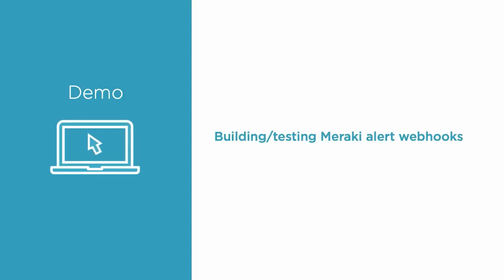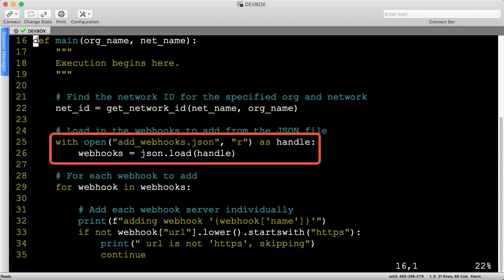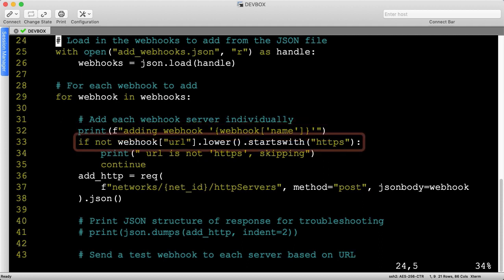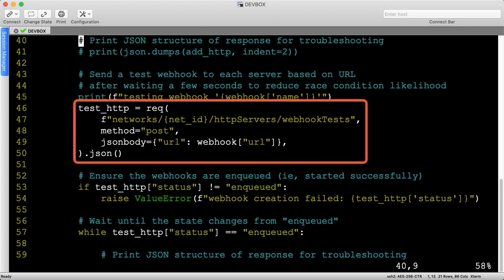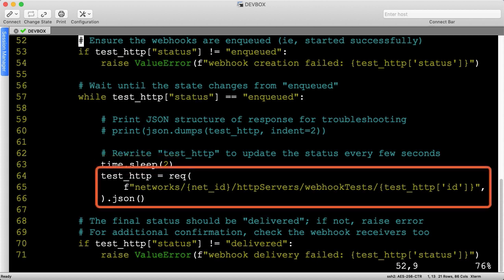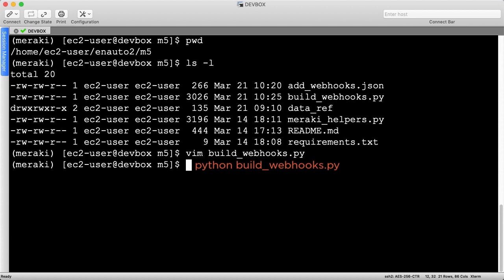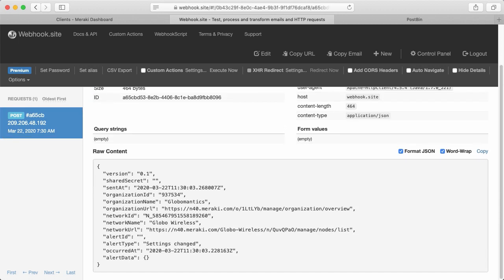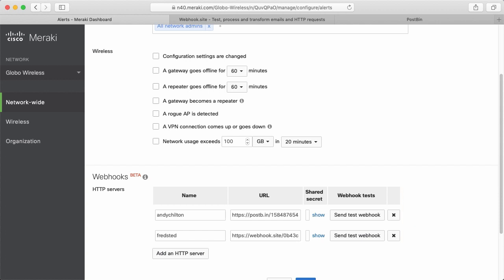Pluralsight Sample - Demo: Building and Testing Webhooks via Meraki API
This clip is a technical sample from my Pluralsight course titled "Automating Cisco Meraki Operations Using APIs" whereby I demonstrate how to configure and test Cisco Meraki webhooks using free/low-cost third-party webhook receiver services. Note that this clip is taken from the middle of the course and is therefore out of context. As a result, some aspects may be appear confusing or insufficiently explained in isolation.